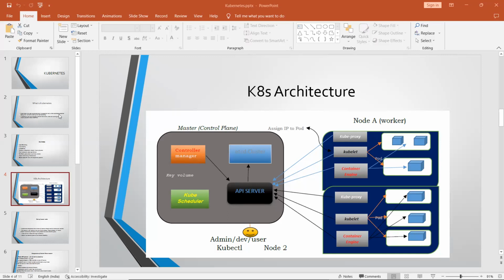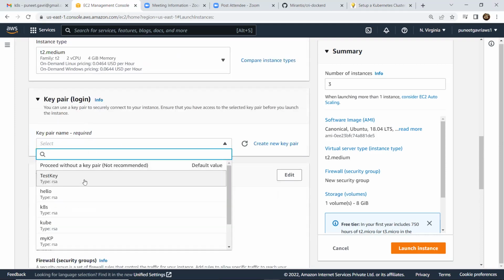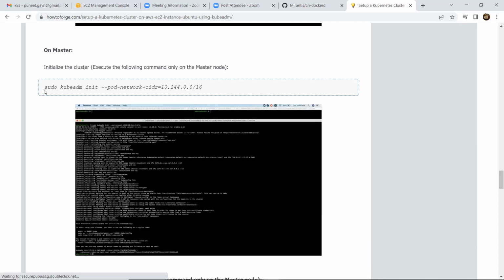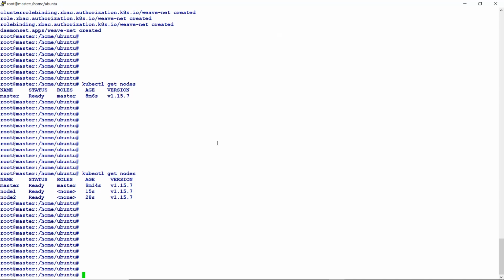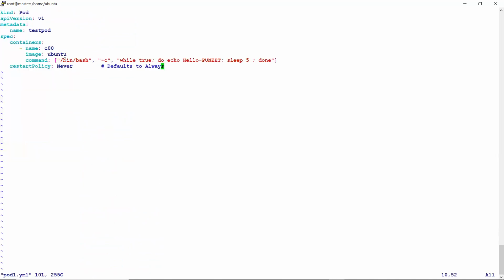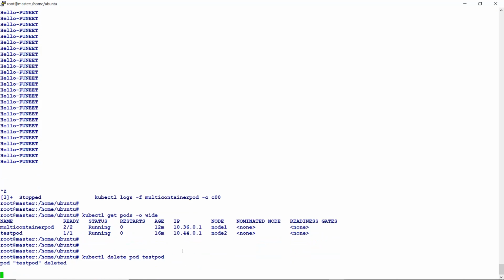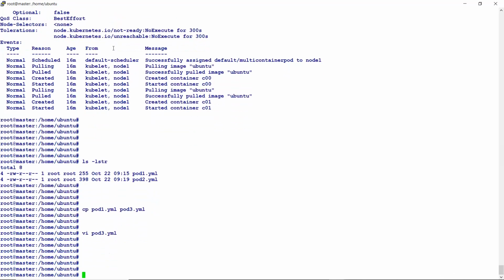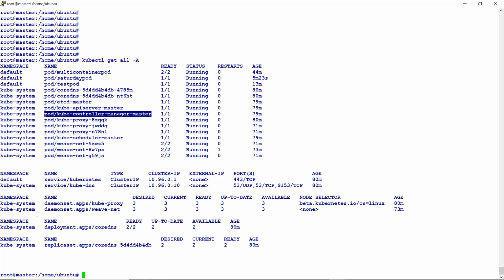DevOps Session 16- Kubernetes Part2